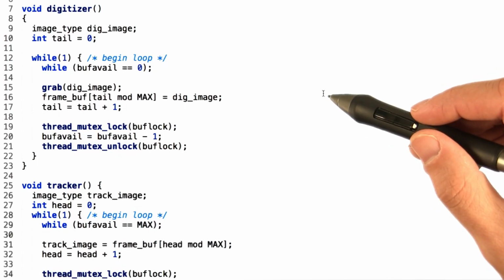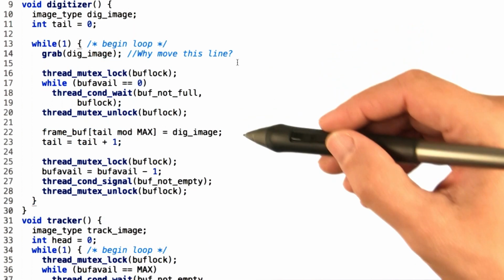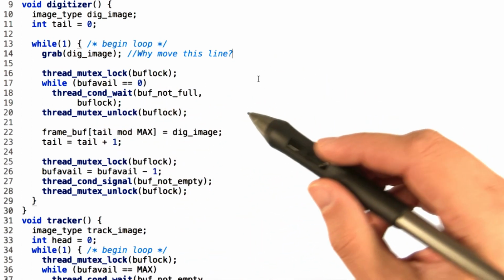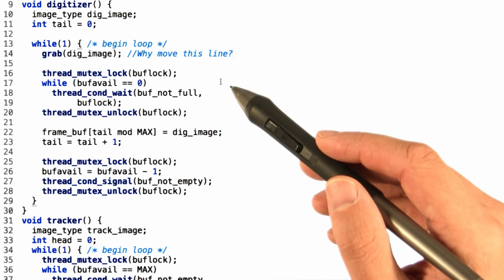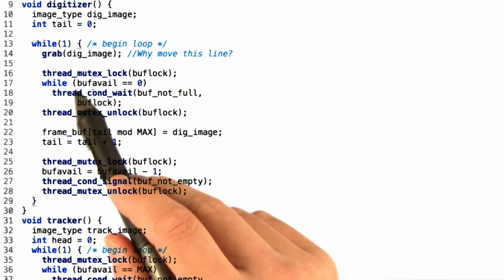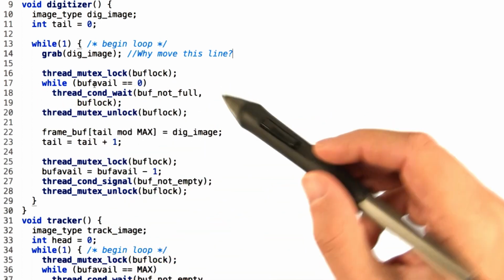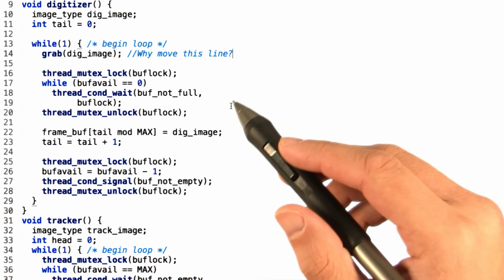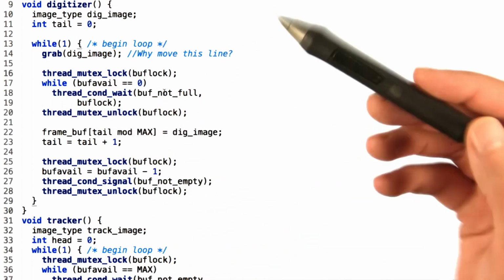Returning to Digital Tracker